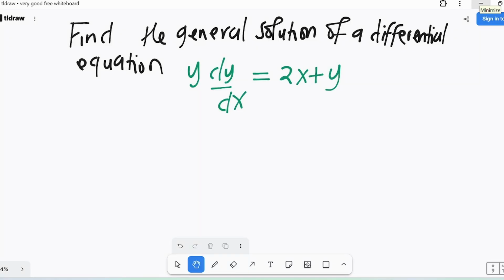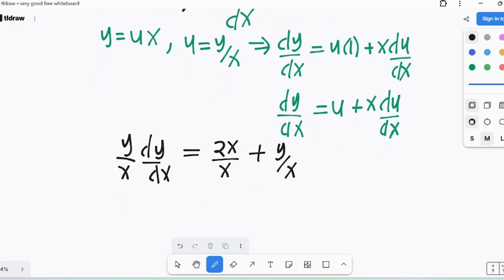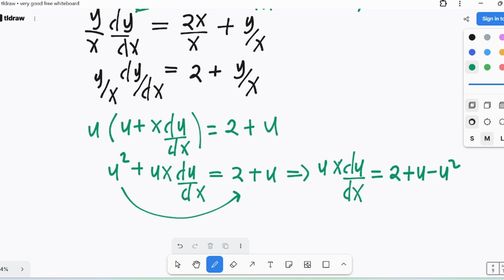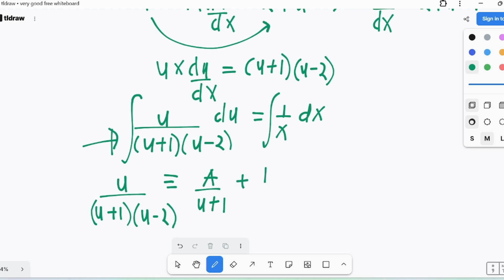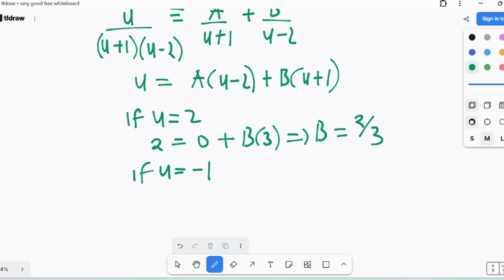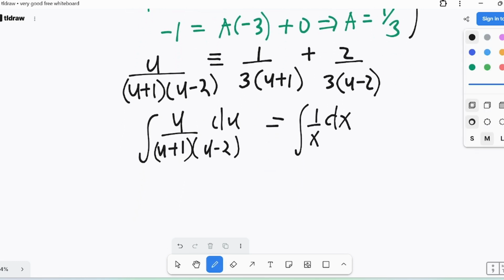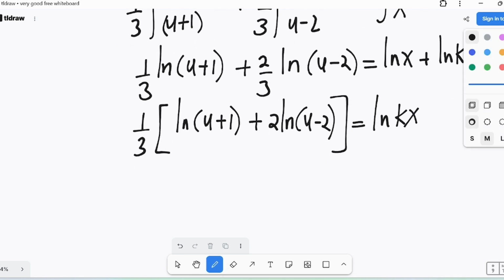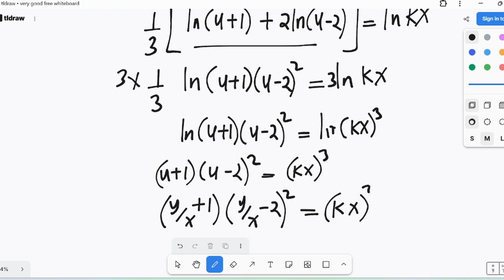Find the General Solution of Differential Equation y dy/dx = 2x + y | Easy Step by Step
Learn how to find the general solution of the differential equation y dy/dx = 2x + y.
This video explains the method clearly and simply for students preparing for exams.
Watch till the end to understand differential equations and improve your math problem-solving skills.